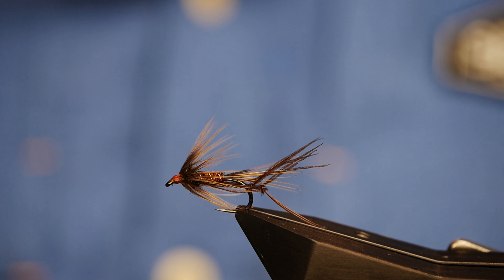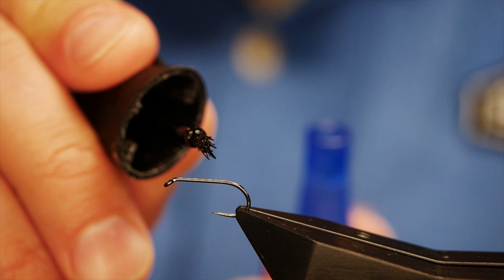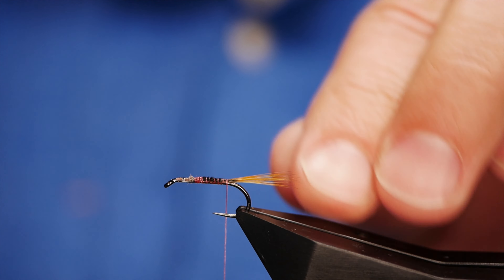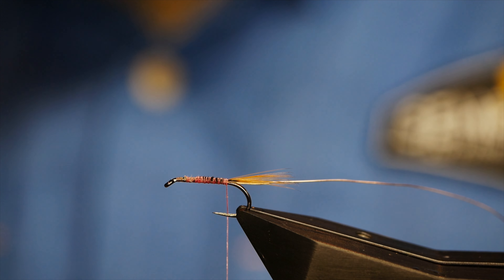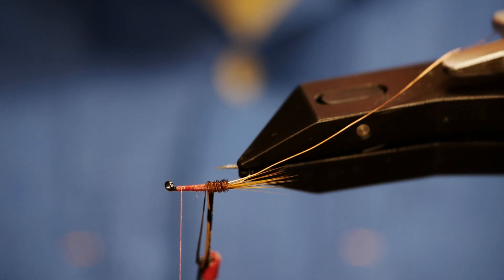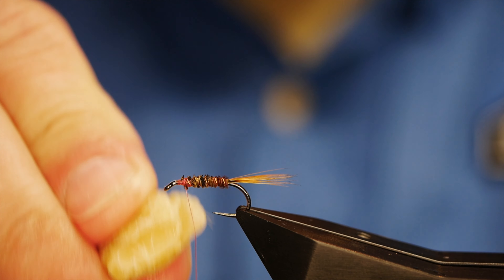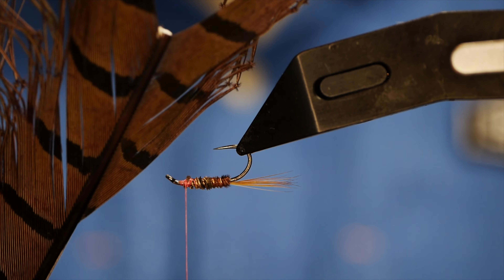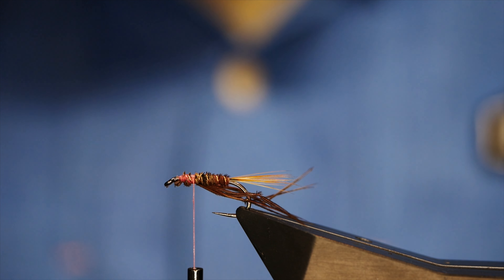How to tie the Leggy Cruncher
There are fly patterns for fly tiers and then there are patterns that simply catch fish. This belongs to the later category. It has all the attributes of a cruncher with the bonus legs of a hopper pattern.

It can be fished really high in the water on it's own but with the support of a more buoyant pattern like an FAB or Booby it will ride high in the water column.  A must have any Stillwater anglers fly box.